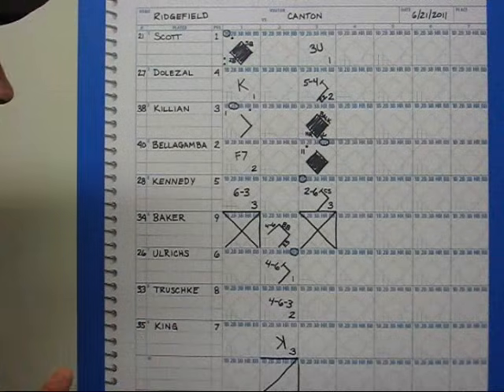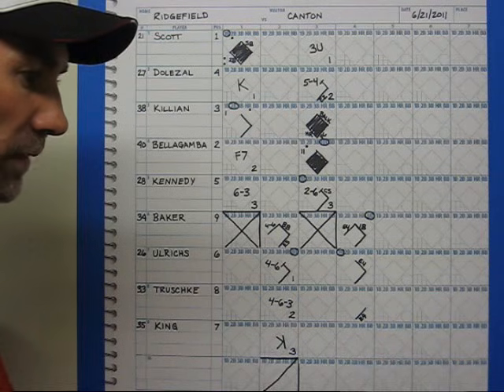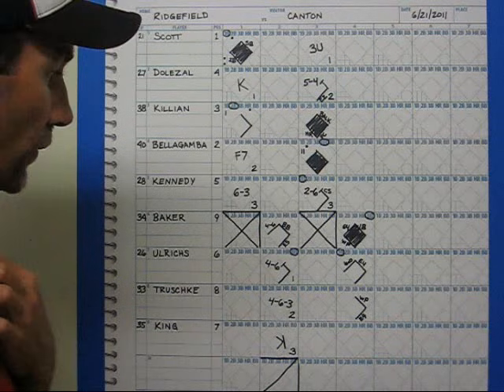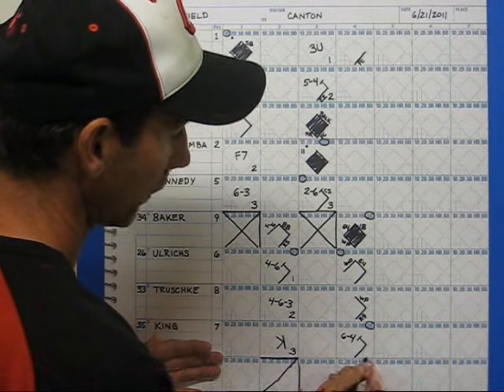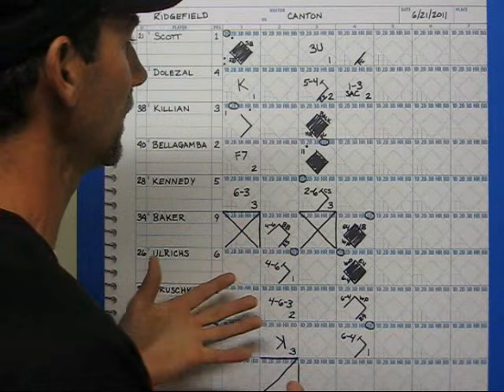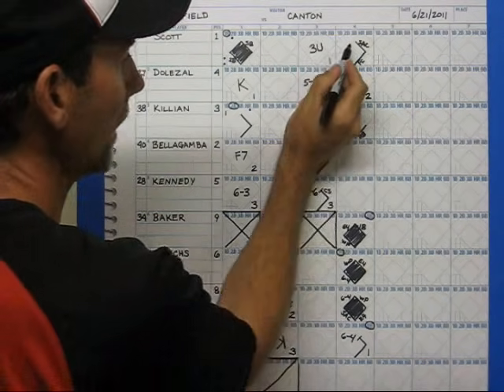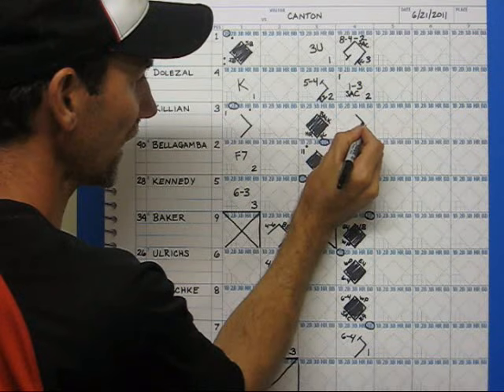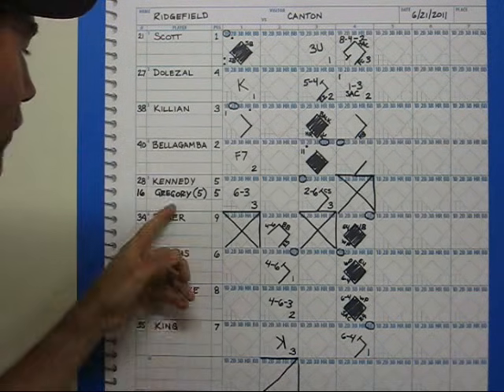Keeping a scorebook pt2